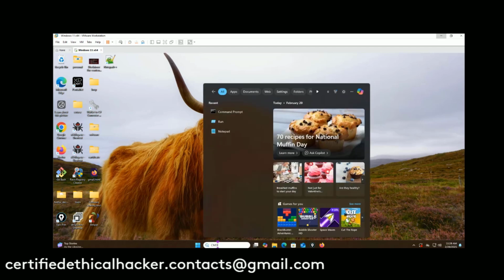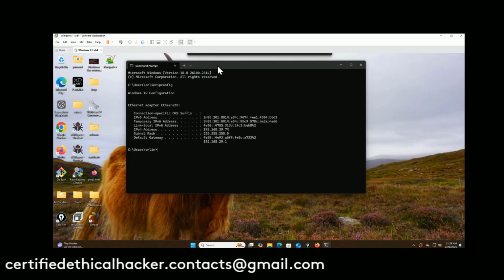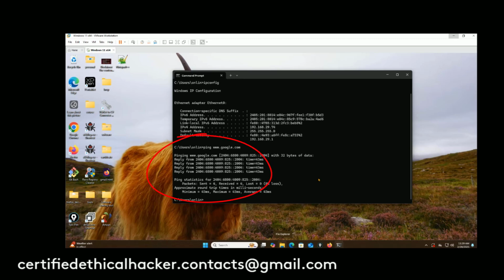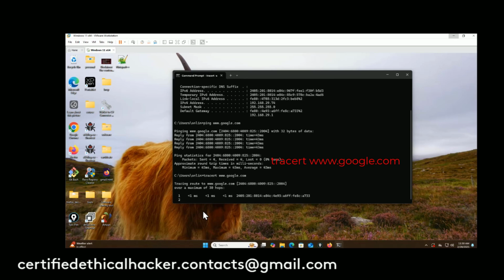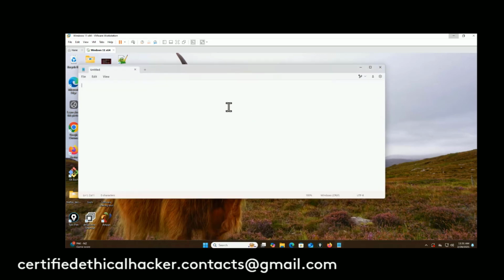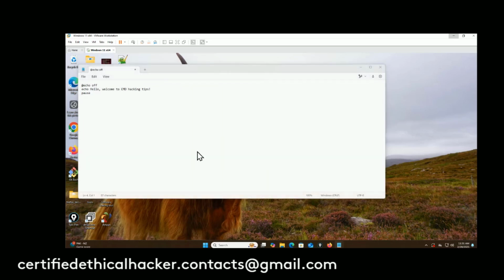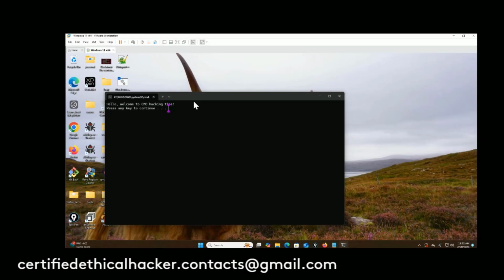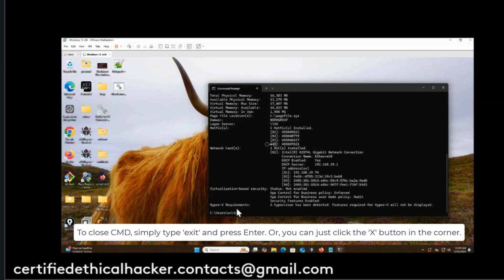Master CMD Hacking Tips Beginner's Guide to Command Prompt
Master CMD Hacking Tips Beginner's Guide to Command Prompt Dulce Et Decorum Est

Welcome to another exciting tutorial with Kartick Dutta! In this video, we’ll dive into essential CMD hacking tips and tricks to enhance your knowledge of Command Prompt. Whether you’re a beginner or looking to level up your skills, this tutorial will guide you step by step. 🔥💻

What you'll learn in this video:

How to check your IP address using CMD
How to ping a website and test your connection
Tracing the path of your connection with traceroute
Creating simple batch files
System info command to learn about your system

Educational and research purposes.

We’re here to help with cybersecurity services and personalized learning resources!